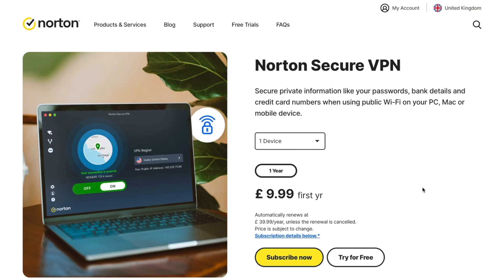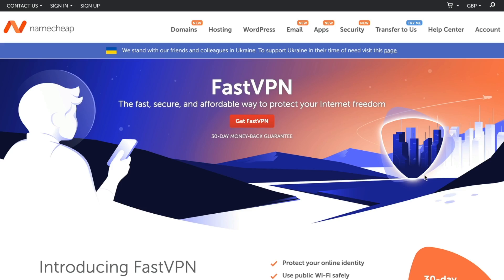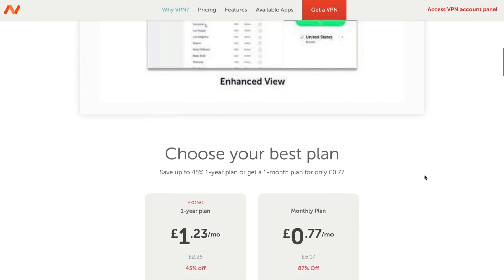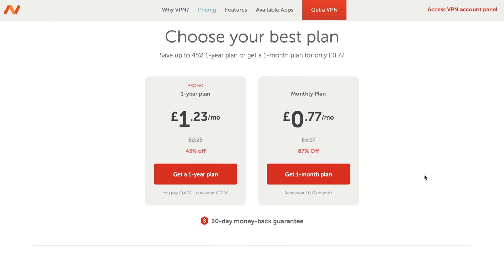How to Access Claude Ai if You're Outside the US/UK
Here's a quick way.

beginning.

together.